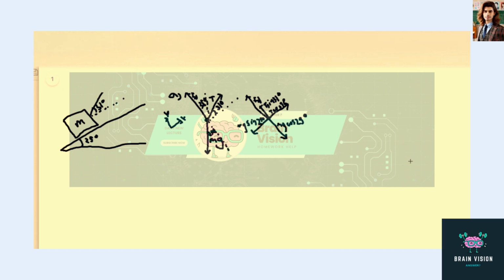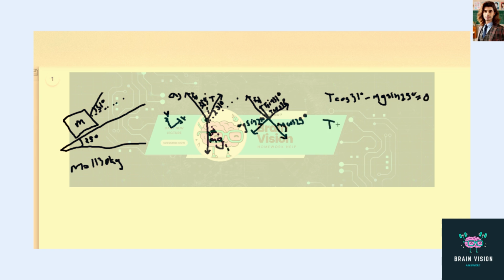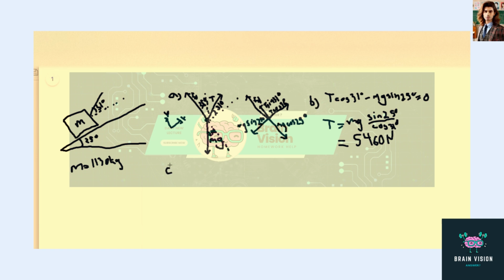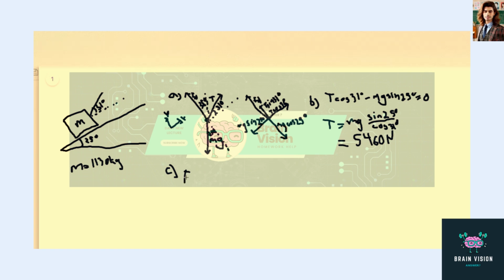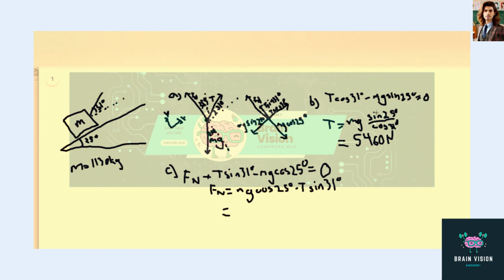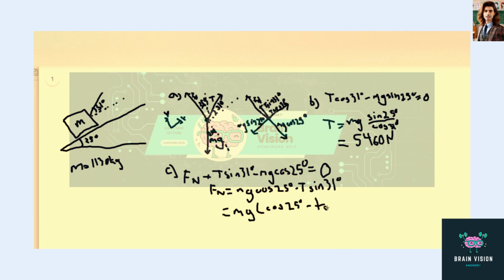A 1130 kg car is held in place by a light cable on a very smooth frictionless ramp The cable makes